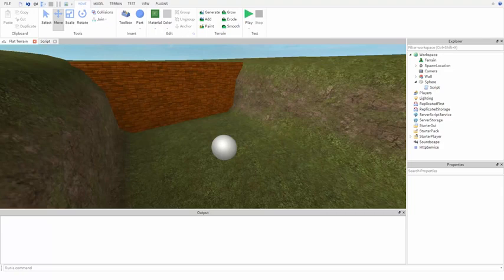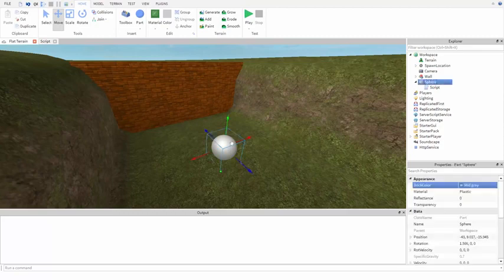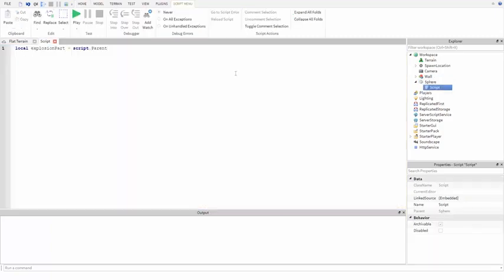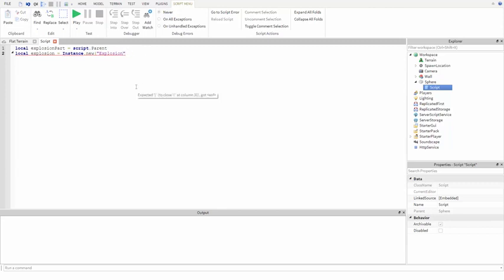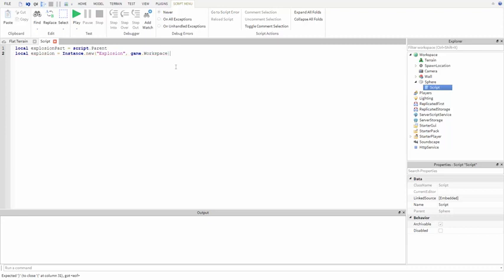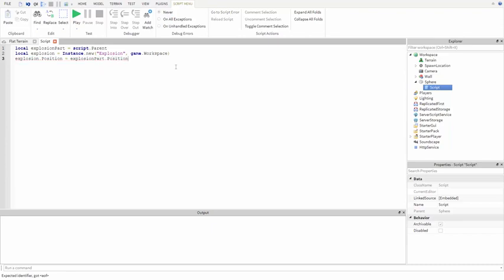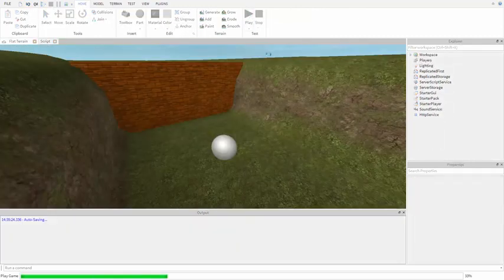roblox studio lesson: exploding part